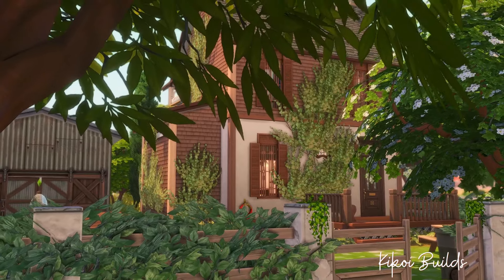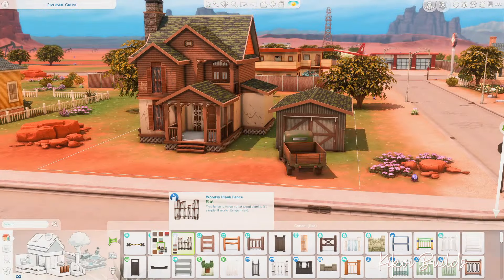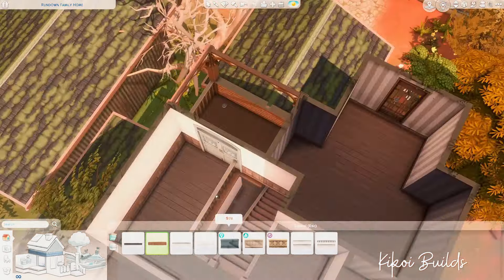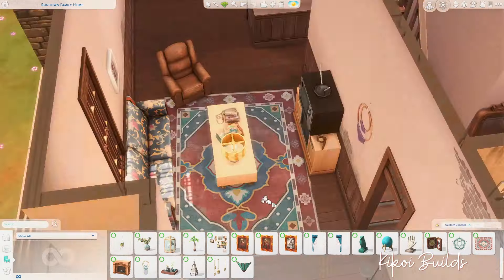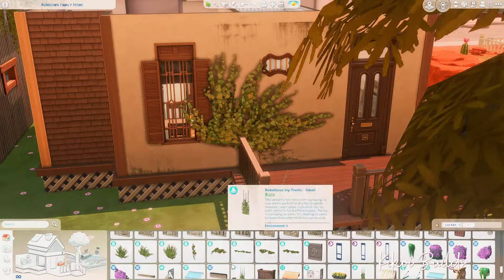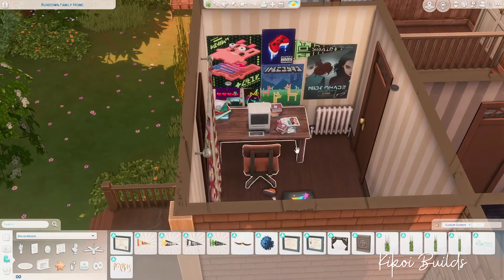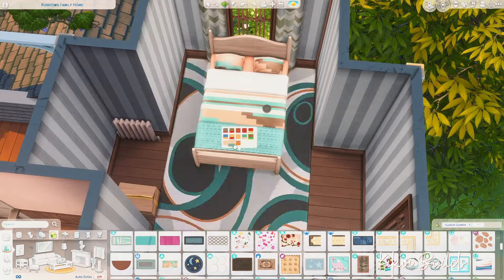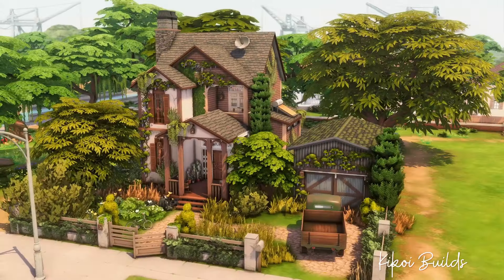RUN-DOWN FAMILY HOME|| The Sims 4 Speed Build - NO CC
Gallery:
ID: kikoi_builds
Lot: RUNDOWN FAMILY HOME
Household: The Parsons
Tray File: coming soon
Cheat codes :
bb.moveobjects
bb.showhiddenobjects
bb.showliveeditobjects